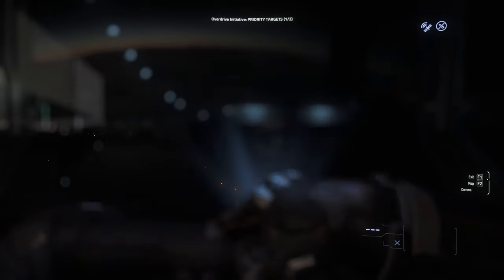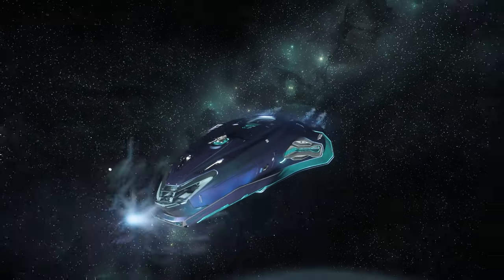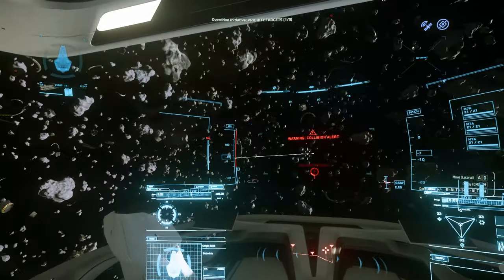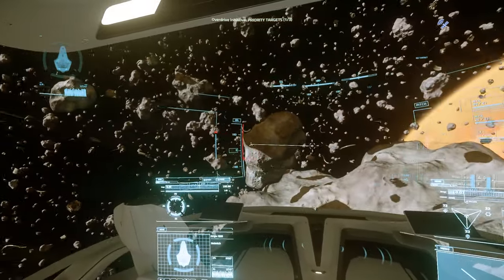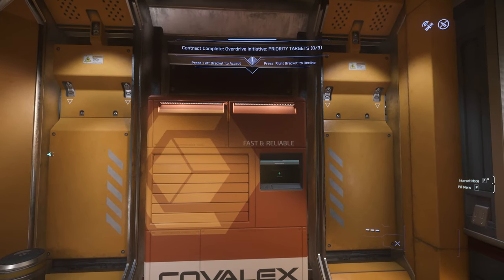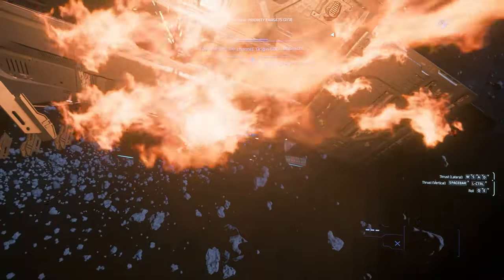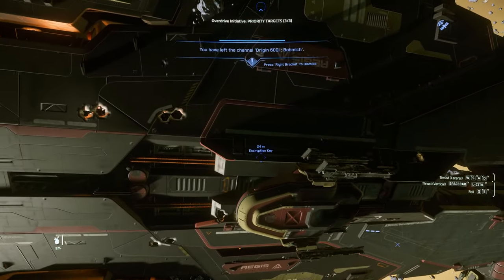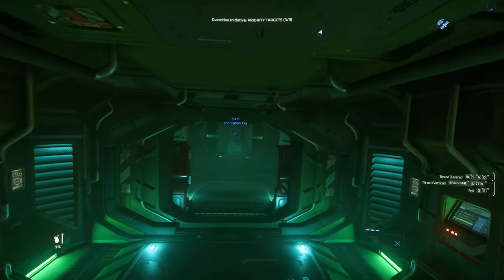Star Citizen 3.22 | XenoThreat Overdrive Pt 2 - And Some 3.23 Waffling!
If you want to pledge yourself to take part in the Star Citizen alpha, you can use my referral code (STAR-DYKL-HCDR) in the link below (Or that of anyone else) when you create an account to get yourself an extra 5,000uec starting credit.